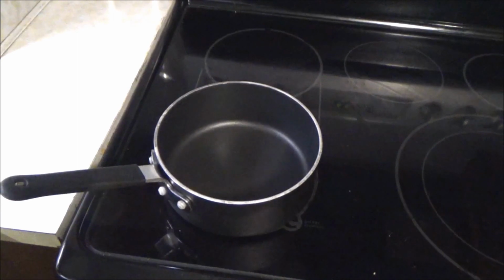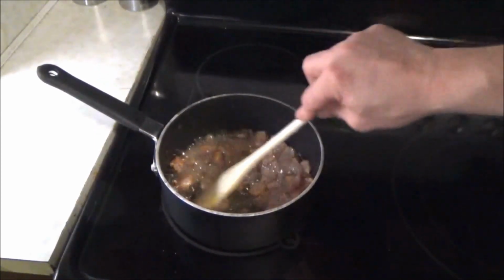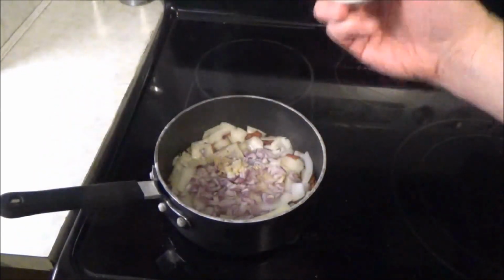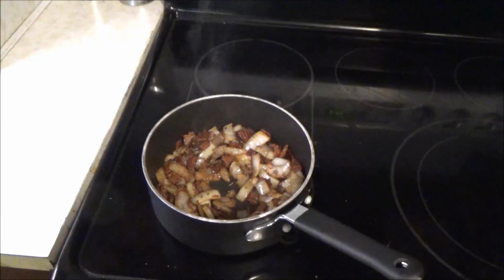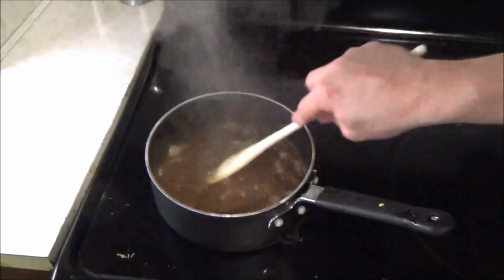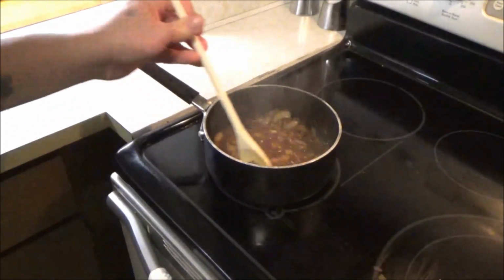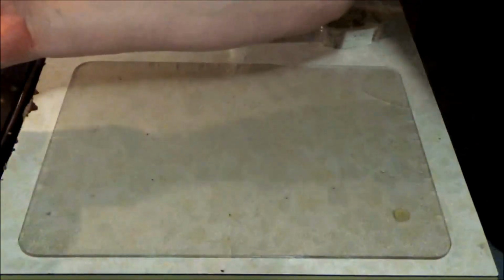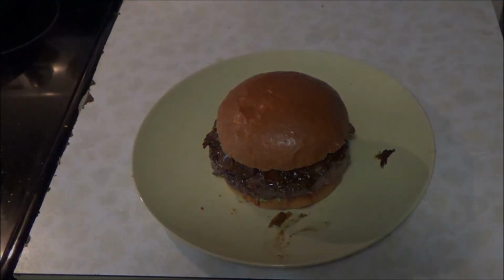Bacon Jam Burger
Bacon Jam

8 oz bacon diced
1 medium yellow onion, diced
1 large shallot, minced
2 cloves garlic, minced
1 cup bourbon
1/4 cup apple cider vinegar
1/4 cup brown sugar
1 Tbsp yellow mustard
1 tsp worcestershire
1/2 tsp salt
1/2 tsp black pepper
1/2 tsp thyme

Throw diced bacon on a pot and cook till rendered
down, add onion, shallots and salt to caramelize. Add
garlic and cook another minute or two, add bourbon
and vinegar, then the rest of the ingredients and
reduce to a jam consistency.